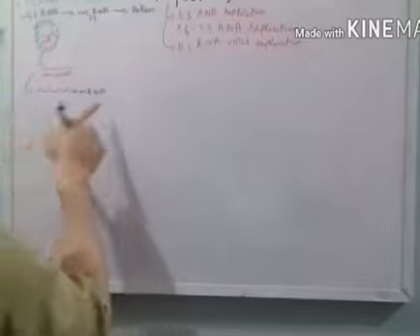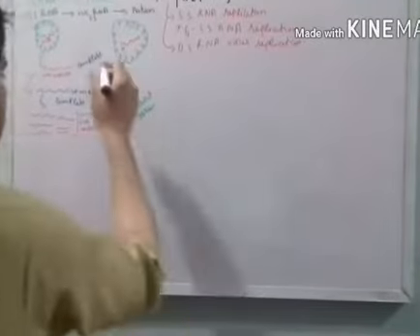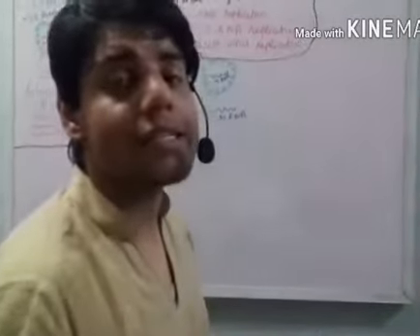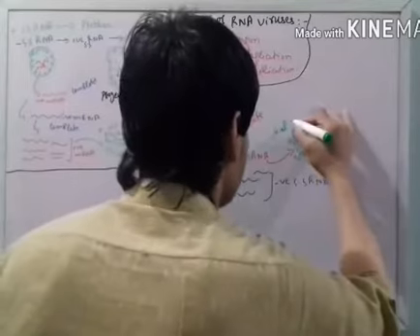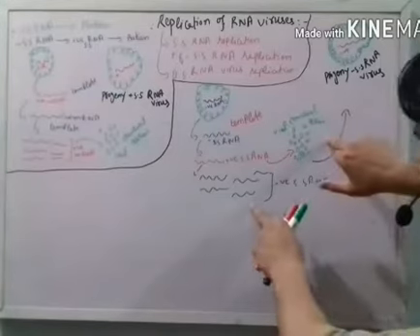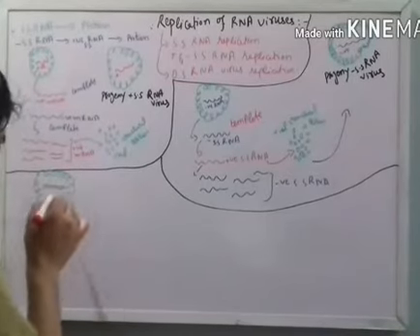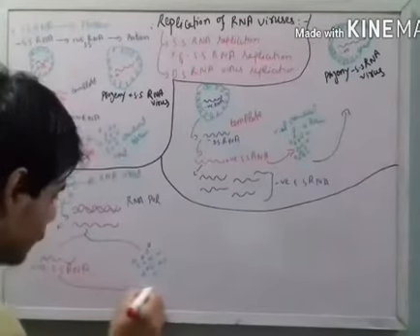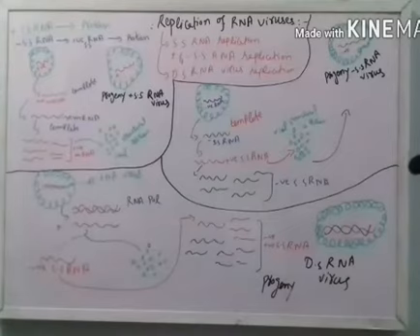Replication of rna viruses